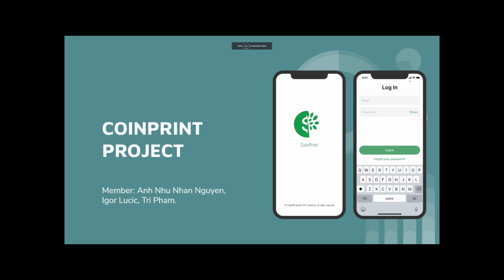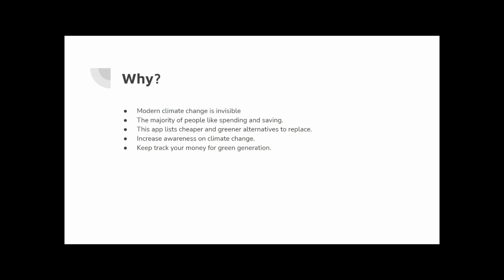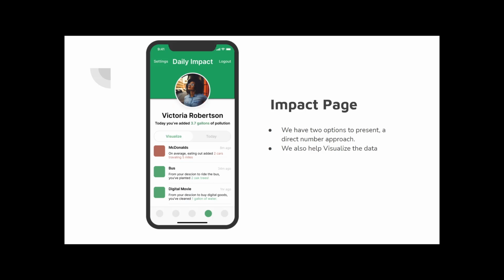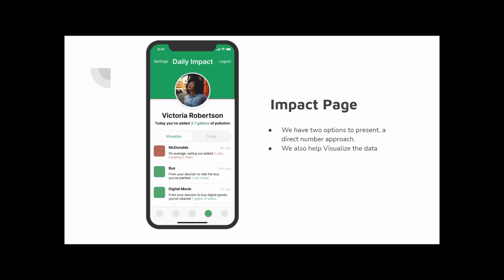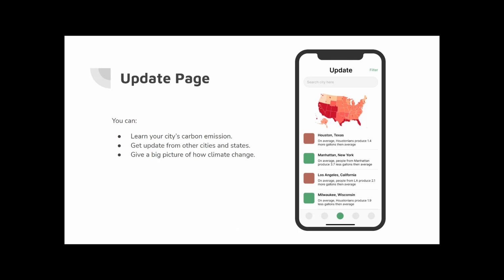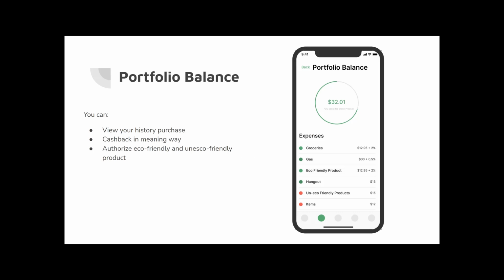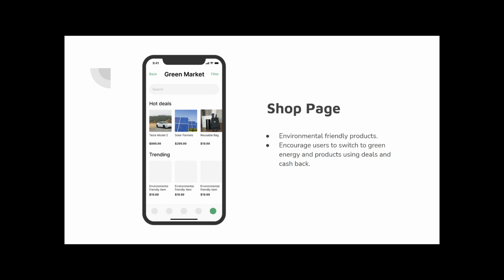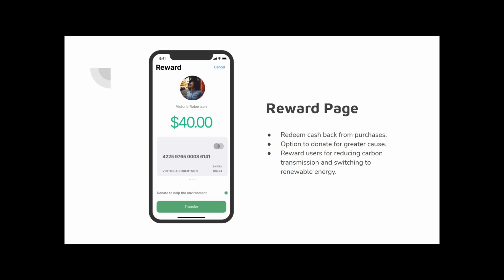CoinPrint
CoinPrint is an application that has two main functions. The first is to inform, the user imputs their card into the software and we are able to track it to show what impacts they are making to the earth. The second function is to encourage change and to make green options as frictionless as possible.